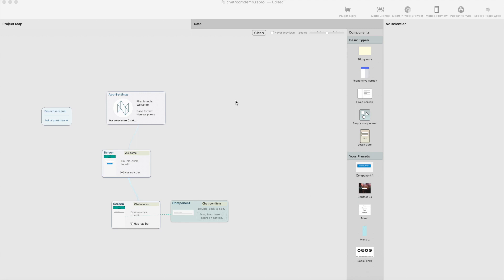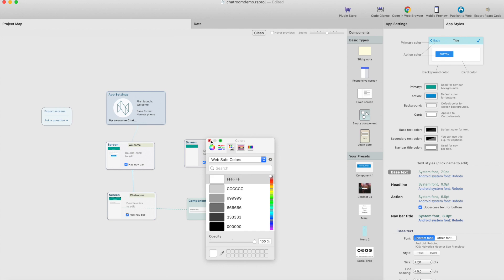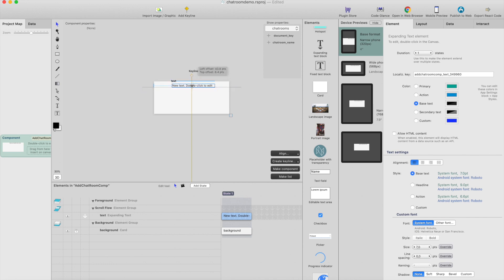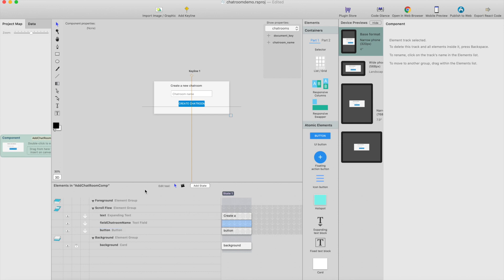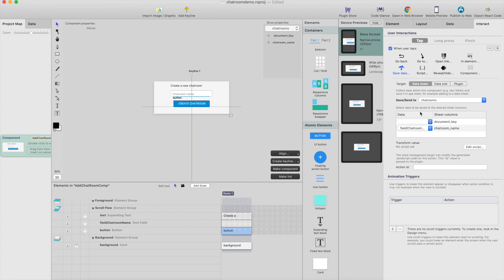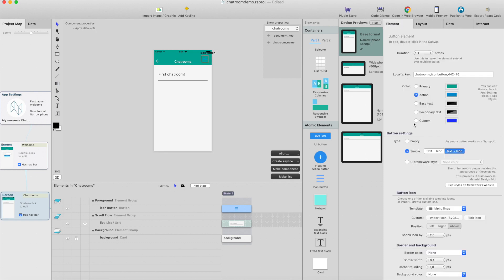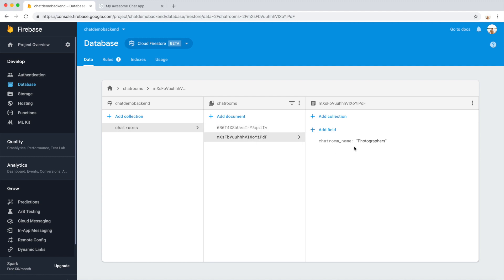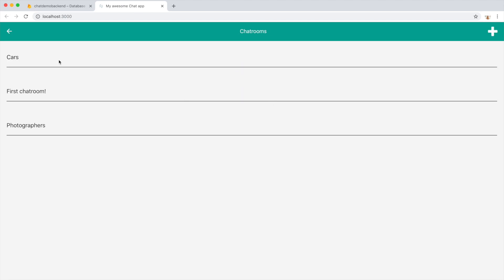004 - Adding Chatrooms to chat app.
In this video we'll add the "add chatroom" functionality for adding new chatrooms with the app.